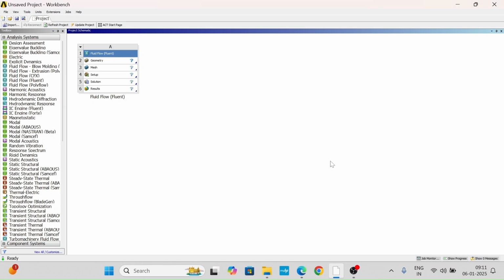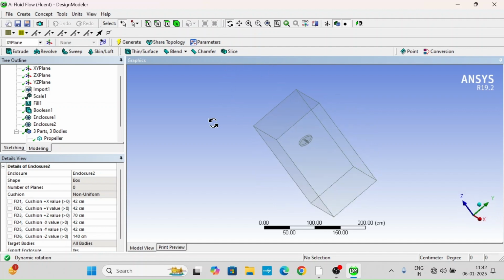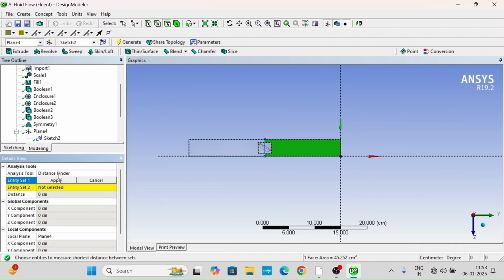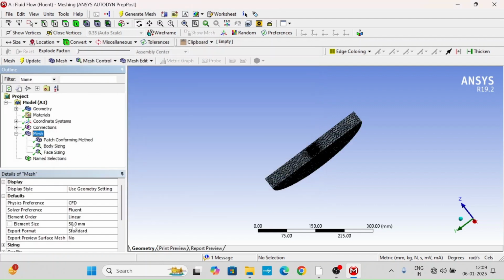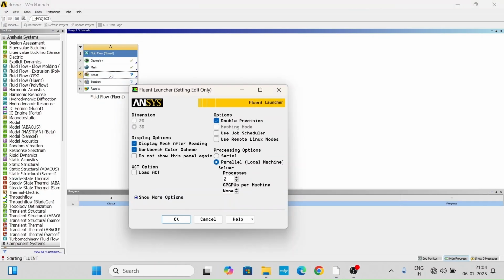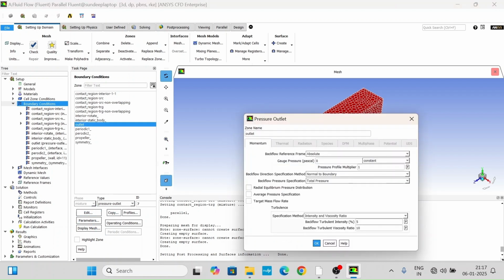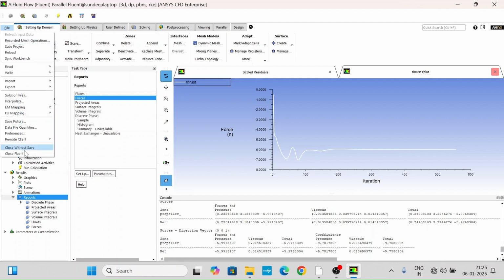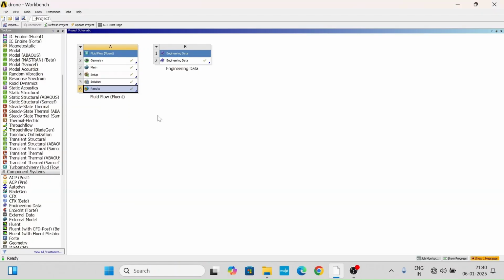Propeller with periodic boundary condition in Ansys fluent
In this video, I demonstrate a CFD analysis of a drone propeller using ANSYS Fluent software. The analysis is performed on half the propeller geometry with periodic boundary conditions. A polyhedral mesh is used, and the propeller is set to rotate at 8000 RPM. The material of the propeller is ABS plastic, and the simulation helps determine various performance parameters of the propeller. This approach offers valuable insights into the aerodynamic behavior and efficiency of drone propellers.

Timestamps
00:00 Introduction
00:25 Geometry
10:00 Mesh
14:00 Named selection
17:32 Setup
18:47 Polyhedral mesh
22:35 Periodic boundary conditions
27:52 Results

CFD analysis of drone propeller with full geometry and inlet velocity